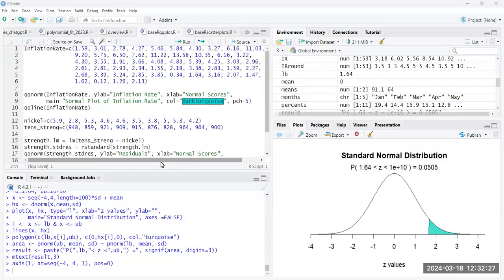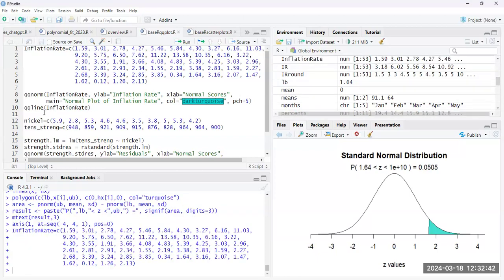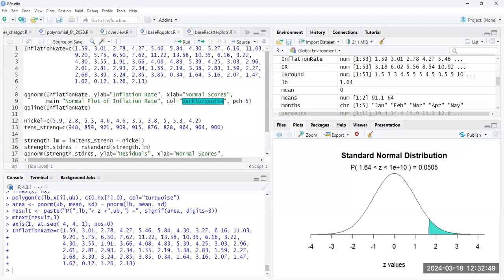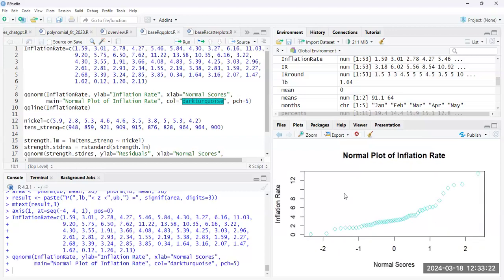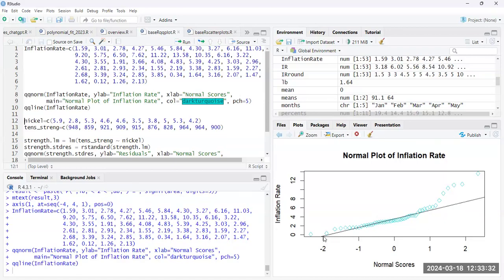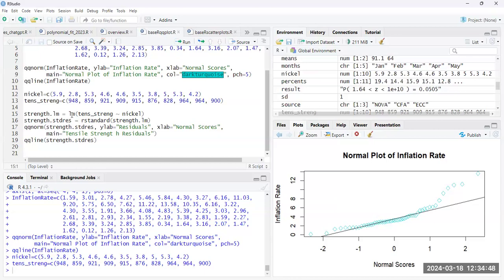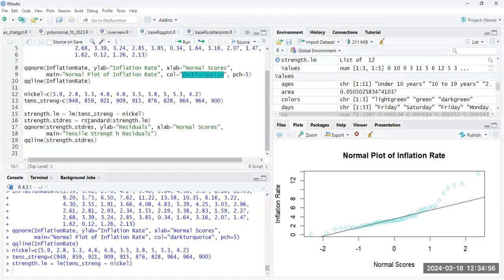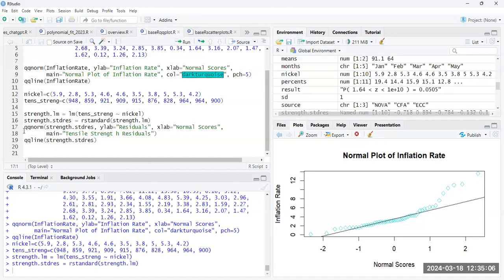Creating Normal Probability Plots in Base R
In this video, we look at creating normal probability plots in base R (qqplots to test for normality of our data).